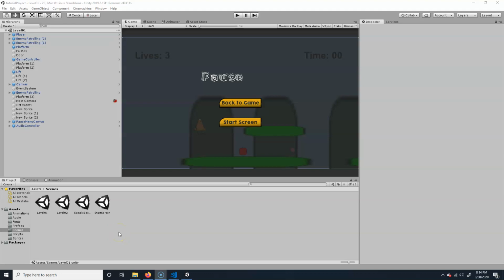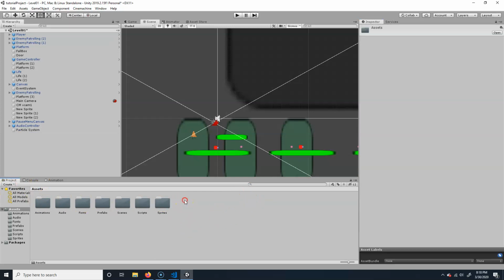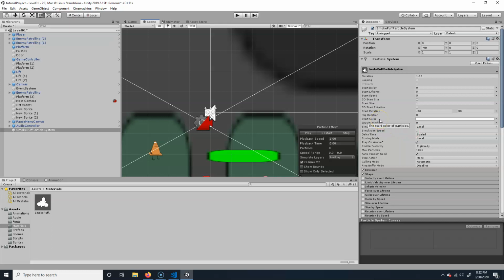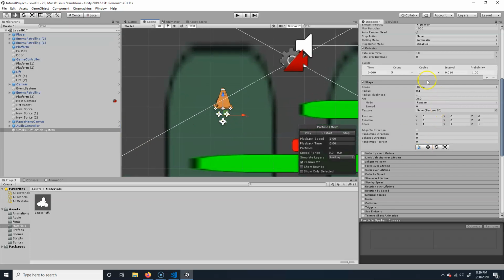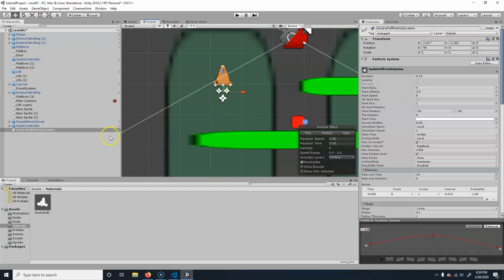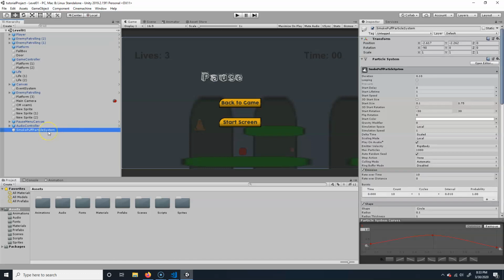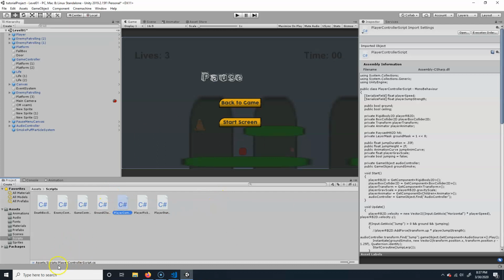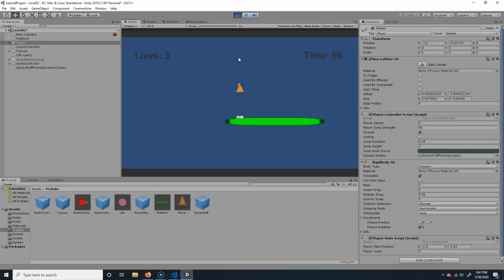Unity Platformer Tutorial 13